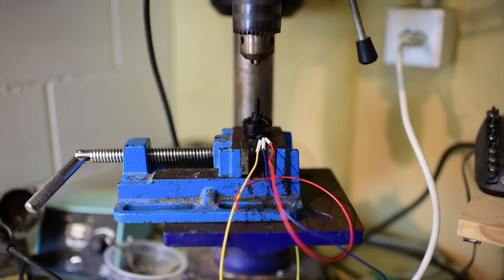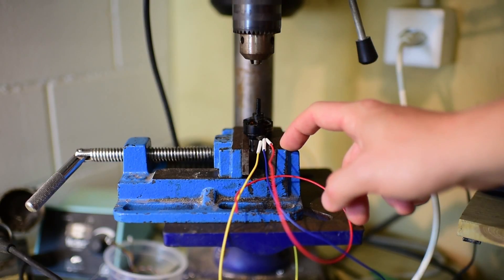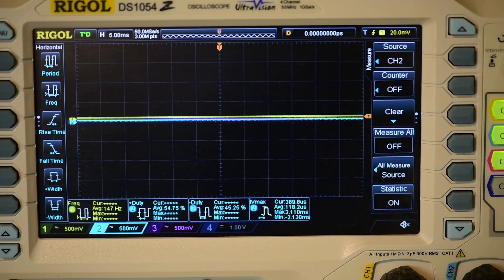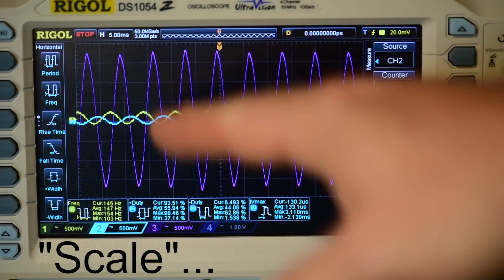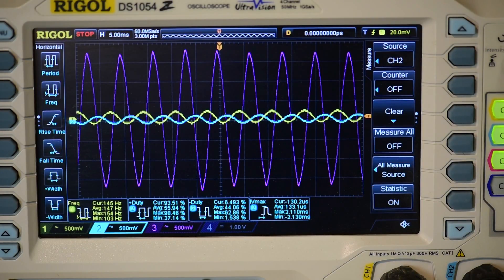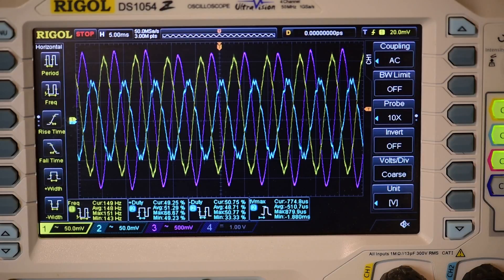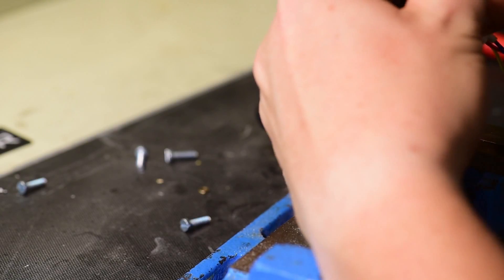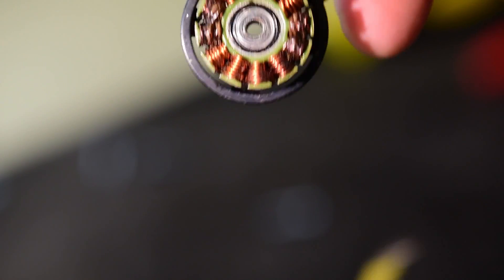Brushless motor testing with an Oscilloscope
Here is a brief follow-up video to show what a blown brushless motor looks like when viewed on an oscilloscope. A follow up to the earlier video: "Brushless motor testing without LC meter."